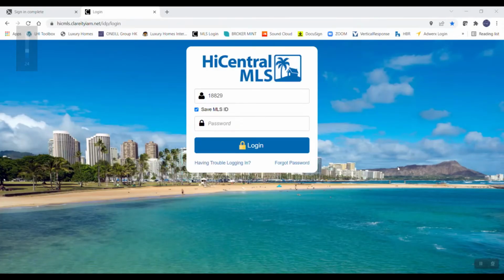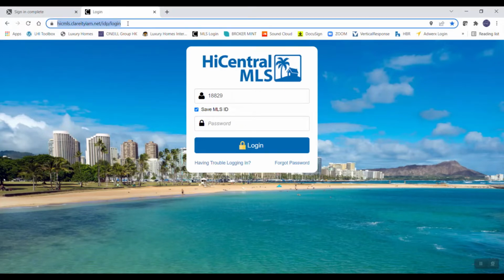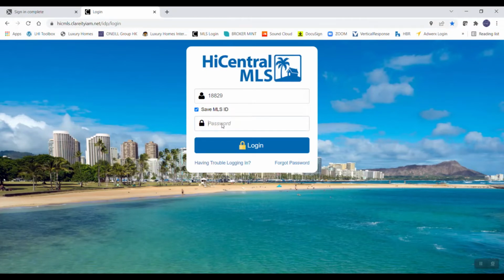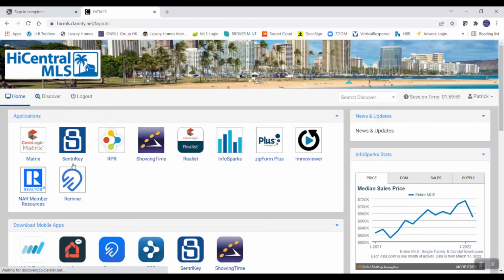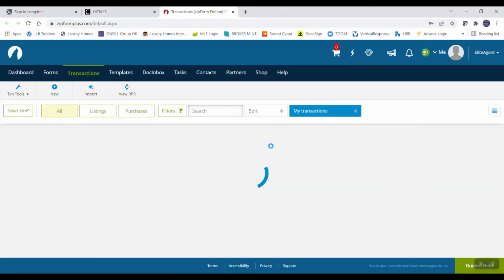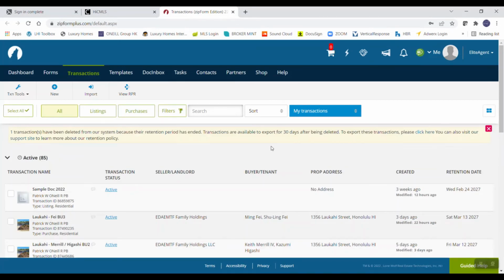How to Login to Zip Forms from HI Central Portal for members of Honolulu Board of Realtors.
Simple login to Zip Forms from Honolulu Board of Realtors using the HI Central Portal.

Presented by Luxury Homes International